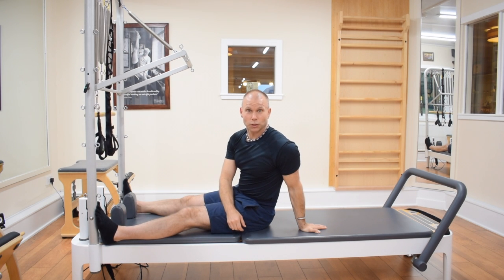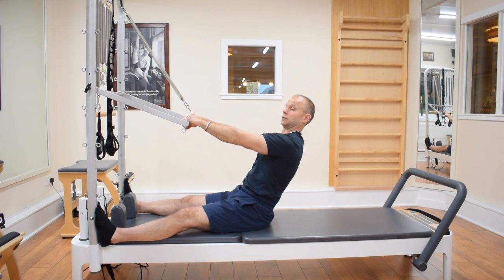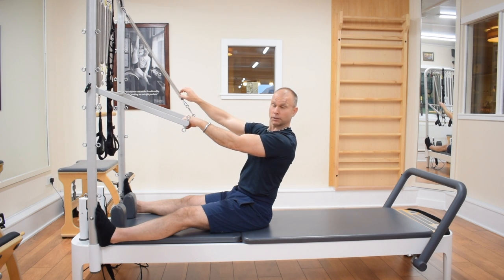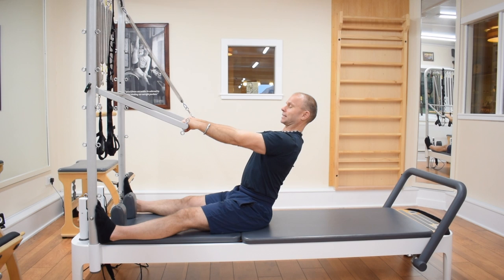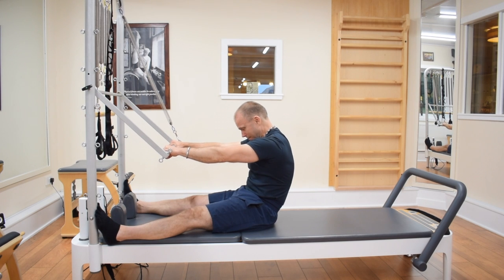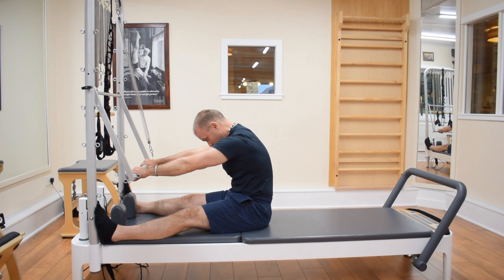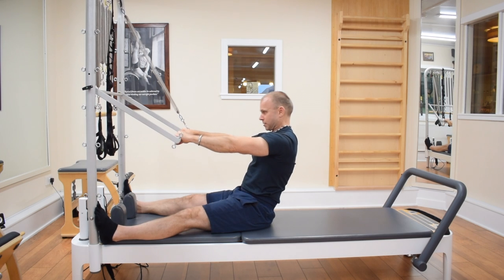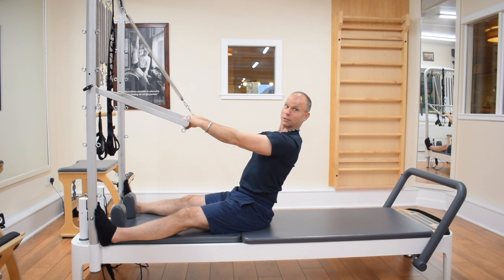Exploring Spinal Mobility on the Push Through Bar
Before you even get to the real exercises with the Push Through Bar on the Tower it's worth thinking about where you want your spine to move from